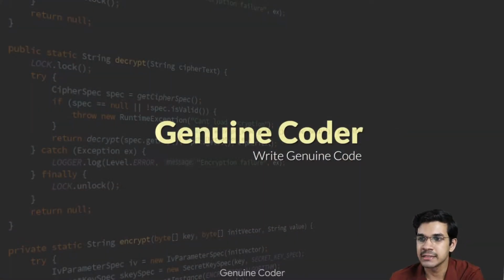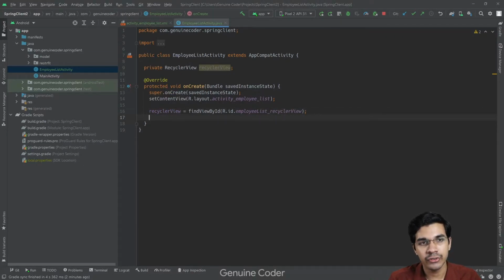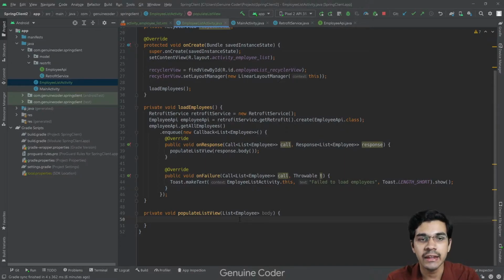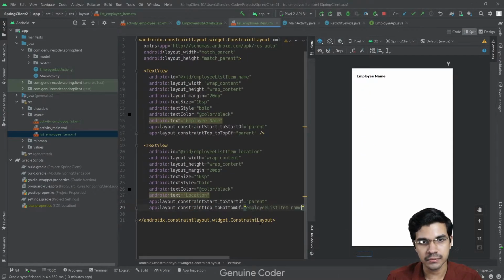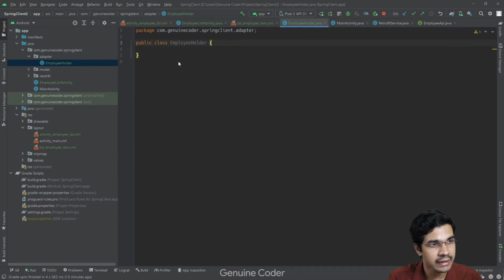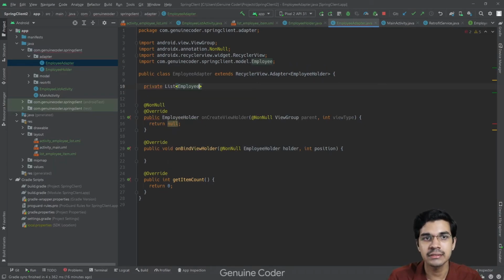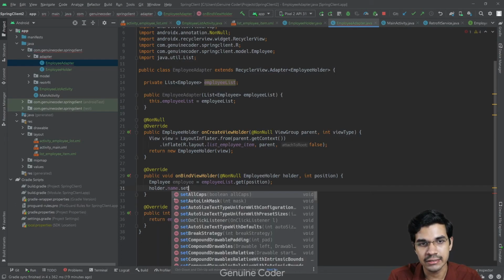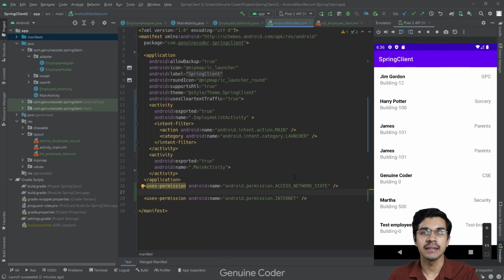Populate Android List View with Data from Spring Boot Server | Chapter #5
In this chapter, we will learn how to fetch all the employee data from the Spring Boot Server and show it in an Android RecyclerView. For fetching the data, we will make use of the GET REST endpoint we have created in the chapter 3.

Introduction: (0:00)
How do we implement this?: (01:06)
Create new Activity with RecyclerView: (02:02)
Get data from the server through GET request: (05:17)
Implement the RecyclerView: (07:29)
Testing and the app: (22:53)